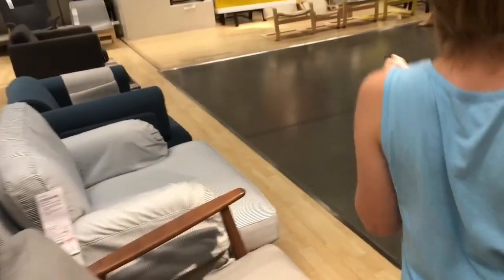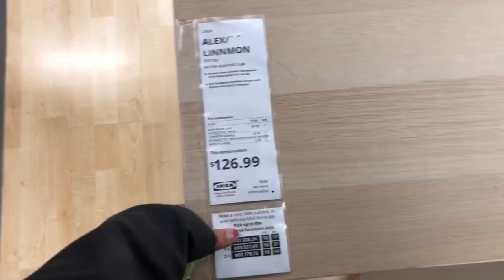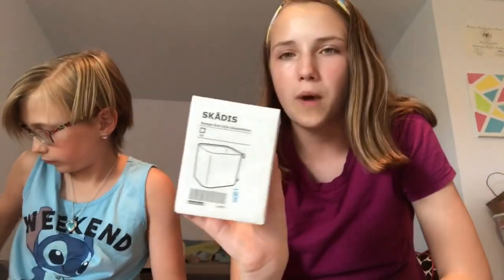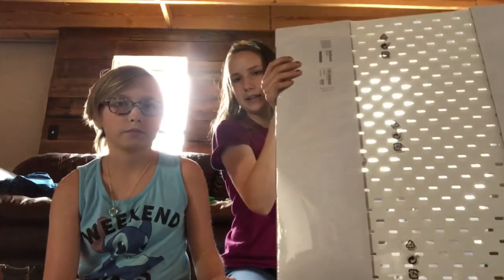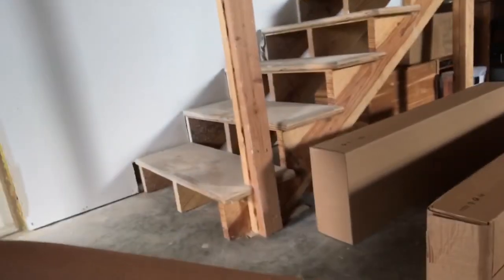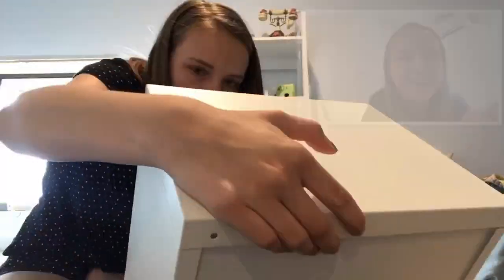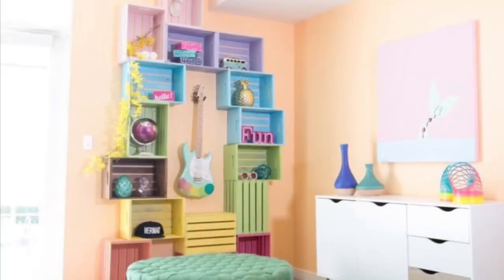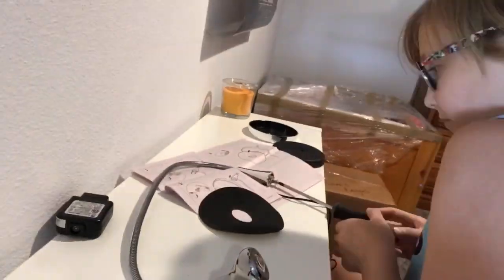IKEA Shopping and Building Furniture!!!